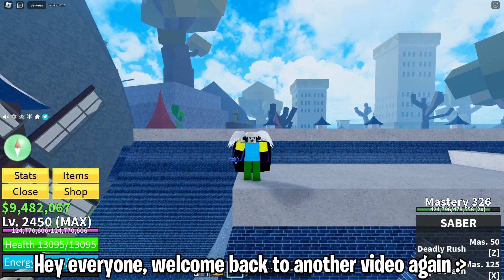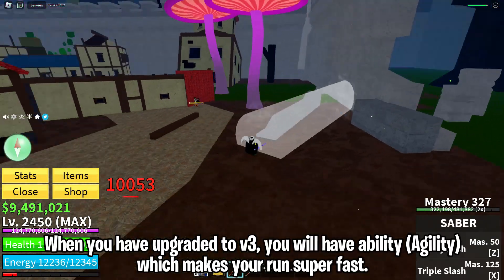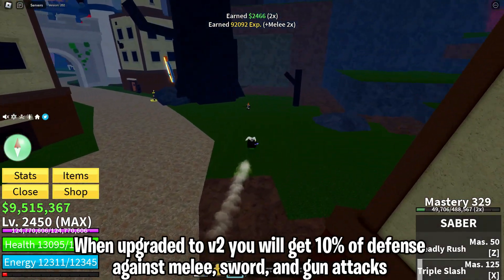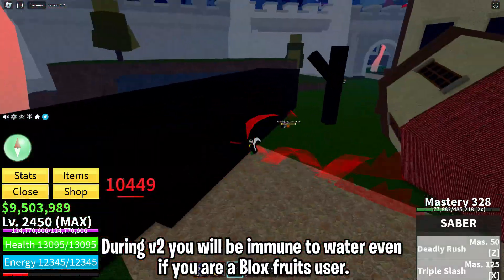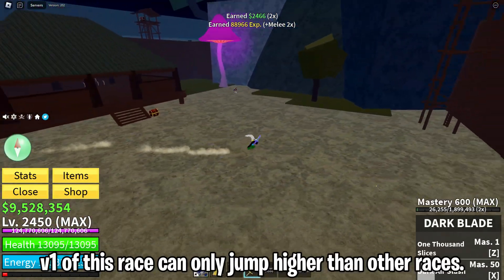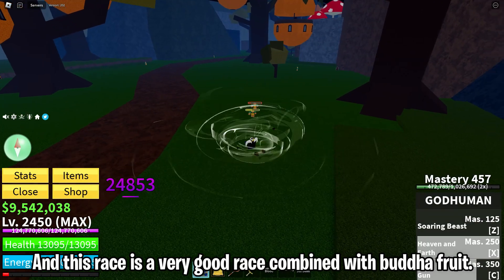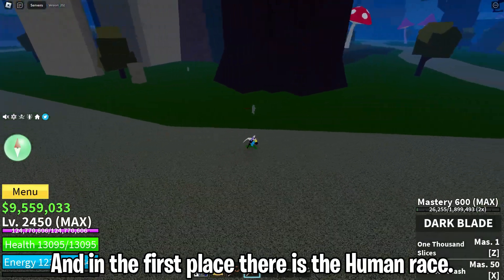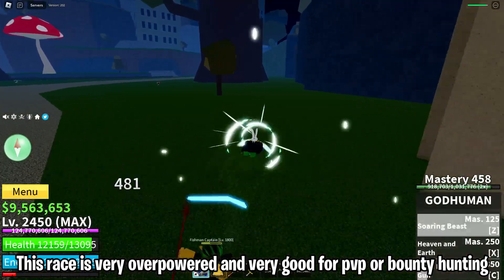WHICH Race Is The BEST In Blox Fruits?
In This Video I Will Share About, WHICH Race Is The BEST In Blox Fruits? - Update 19 , So what do you think?

Outro :
▶Kimi No Toriko Song (Prod. Levnx) [Bass Boosted :